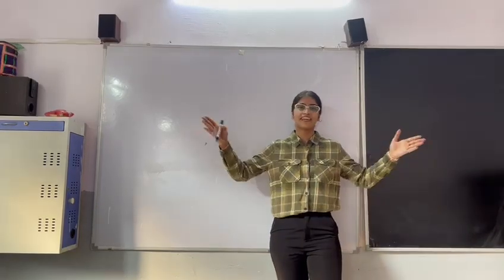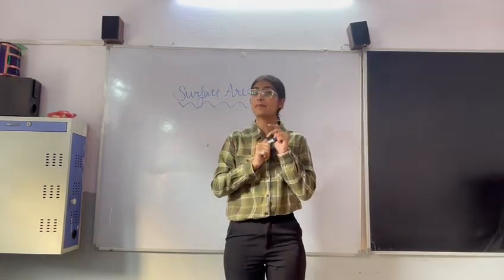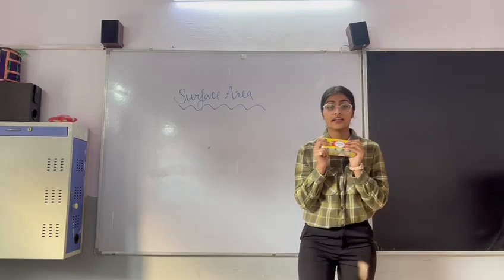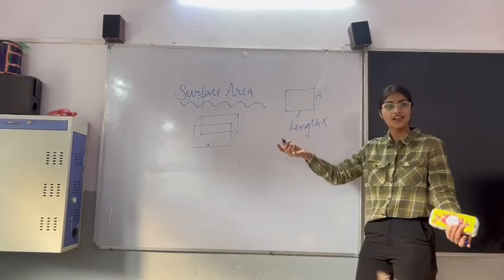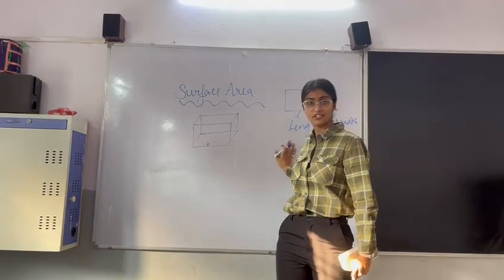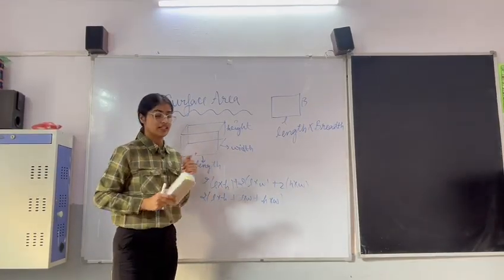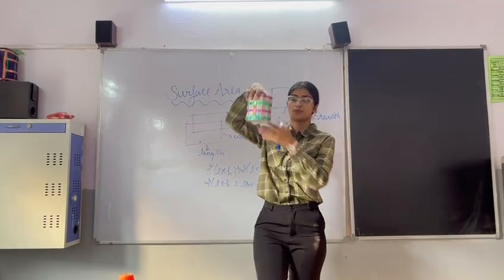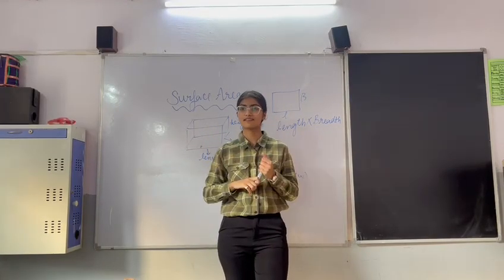HOW TO GIVE DEMO? ARE YOU FRESHER? THIS VIDEO IS FOR YOU.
In this video, we’ll walk you step-by-step through:
✅ Planning your demo concept
✅ Recording best practices (camera angles, lighting, audio)
✅ Editing tips to keep viewers hooked
✅ Adding calls-to-action, captions & overlays
✅ Publishing strategies that increase reach & engagement

Whether you're launching a product, showcasing software, or teaching a process — this is your go-to guide to **making a compelling demo video**.

👍 If you found this video helpful, **like**, **share**, and **drop a comment** below with your next demo idea!

## ⏱️ Timestamps

00:00 Introduction
01:15 Planning & Scripting
03:40 Recording Setup Tips
06:20 Editing & Enhancements
08:50 Publishing & Promotion
11:10 Final Thoughts